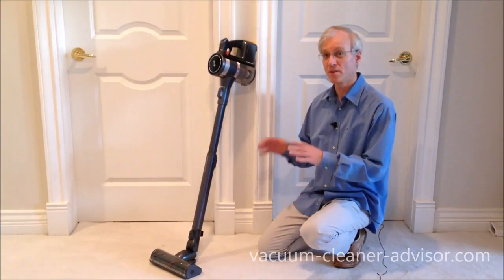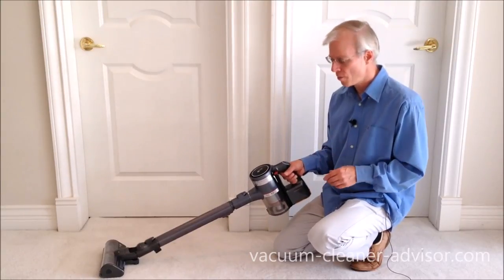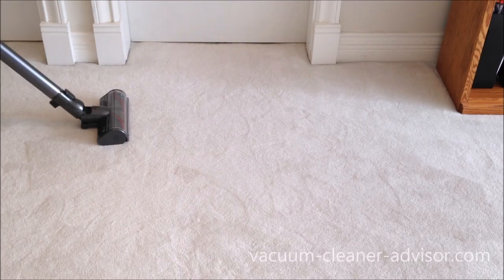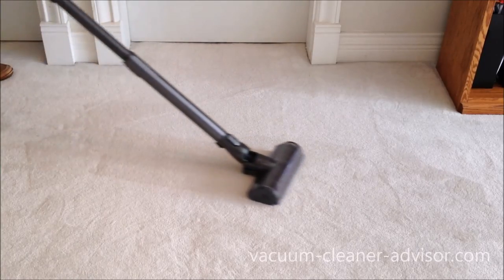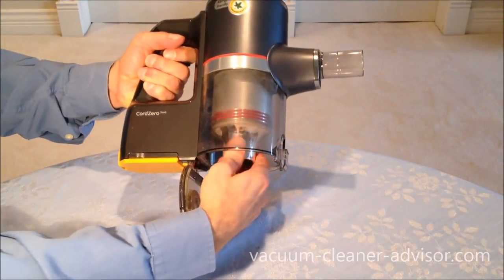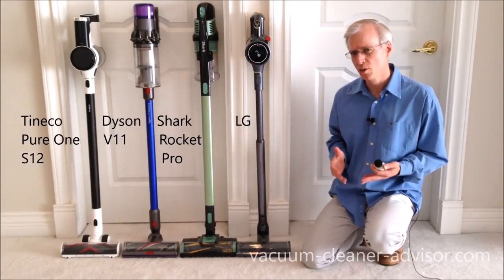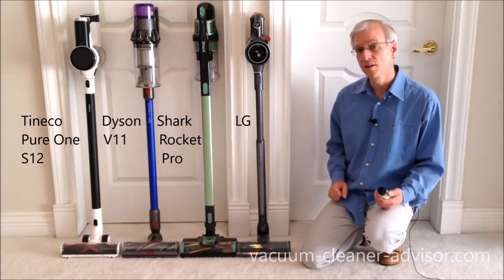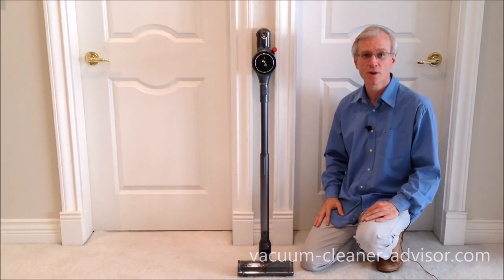LG CordZero A9 - What We Dislike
We highlight some of the things we don't like about the LG CordZero A9 stick vacuum. We discuss run times, tool storage, noise level, dust canister capacity, etc. See the A9 on Amazon

We show that you cannot store all of the tools in the stand.  The power punch nozzle has no storage space on the stand so it must be kept in the closet or cupboard.

The battery life in Turbo power mode is rather short at about 7 min 20 sec – we timed it.  Fortunately the unit has two batteries, but still you will get under 15 minutes of run time with both batteries in Turbo power mode.  Also, for some reason, to get into Turbo power mode you must hold the “+” button down for 3 seconds.  It is kind of a pain and presumably is there to act as something of a barrier to using this option frequently.

In Turbo power mode the vacuum is a little on the loud side.  We compared the noise level (measured with a digital noise level meter) to that of three other cordless stick vacs – the Tineco S12, the Dyson V11, and the Shark Rocket.  The Shark Rocket was the loudest in max power but the LG was a close second.  The quietest unit was the Tineco.

We rarely run the vacuum in low power mode as we find the suction power insufficient.  When you read marketing materials about the vacuum you read about the 80 minute run time.  In our tests this was indeed true but only in low power mode – which we rarely use.  We much prefer medium power mode but this will only give you about 45 minutes of run time (with two batteries).

The dust canister on the LG CordZero is small.  Granted that it has the Kompressor Technology which sometimes helps in creating more space for debris inside the canister, but we still found ourselves emptying it frequently.  Inside the dust canister there is also a cyclonic mesh filter which takes up a lot of space.

We find that the vacuum has a tendency to skate over our low pile carpet.  It doesn’t seem to get positive traction like the Dyson cordless machines do.  It almost feels slippery and it is hard to turn it sharply.